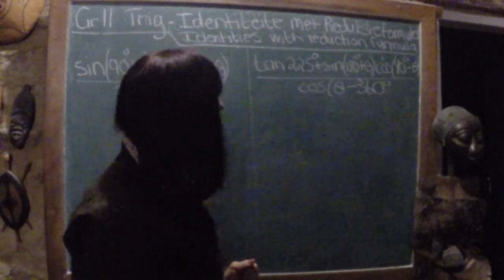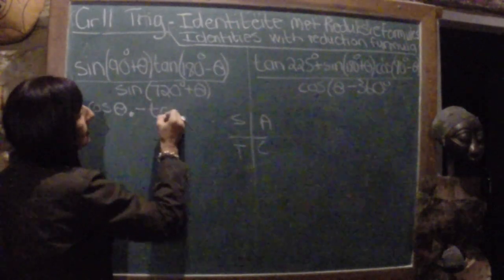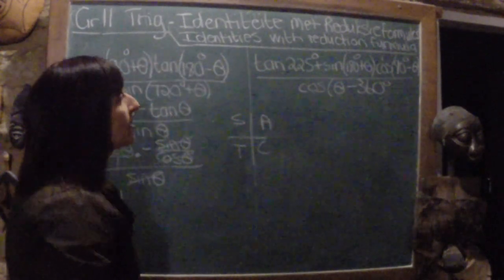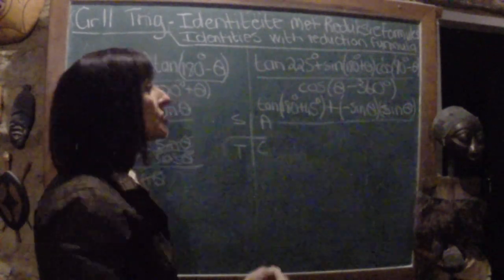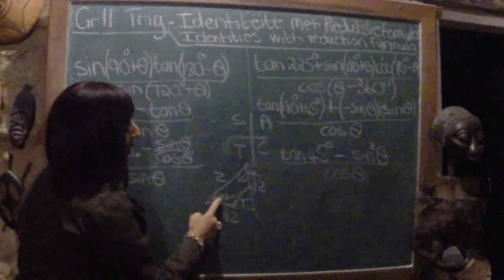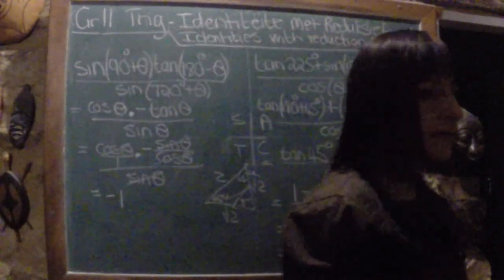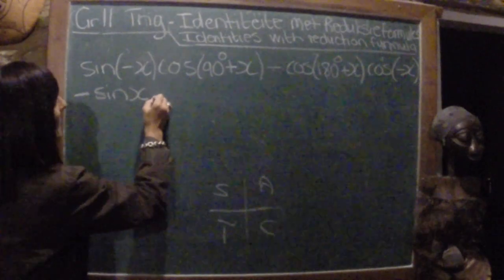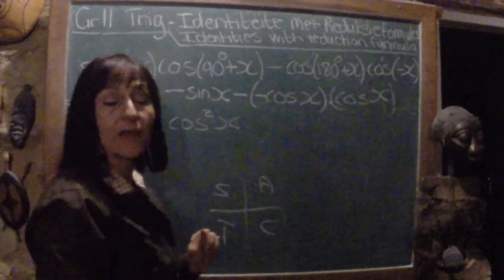Gr 11 Trig Identiteite in reduksieformules / Identities in reduction formula